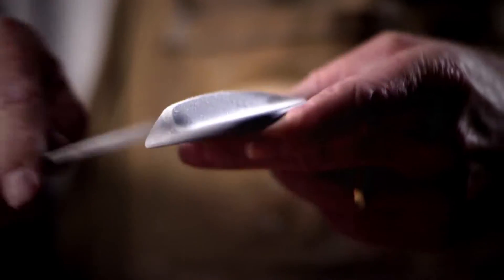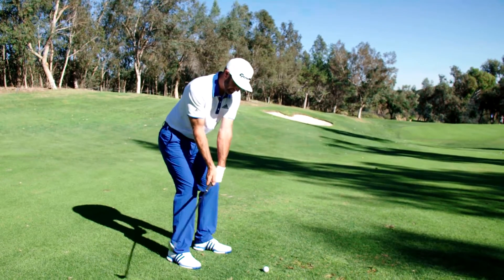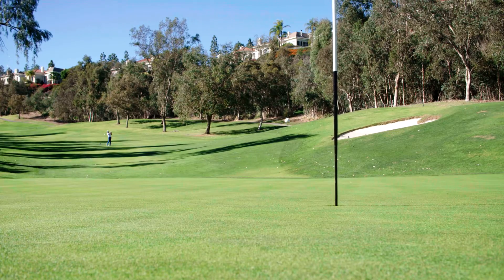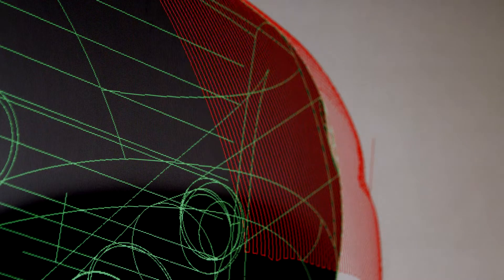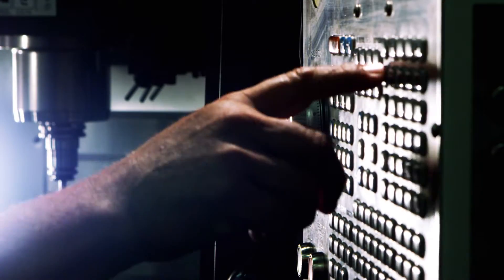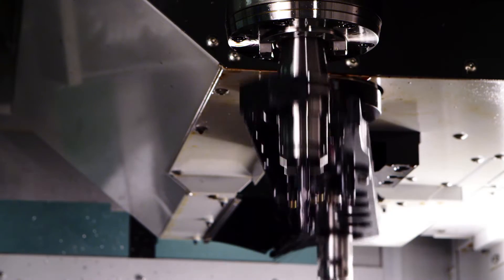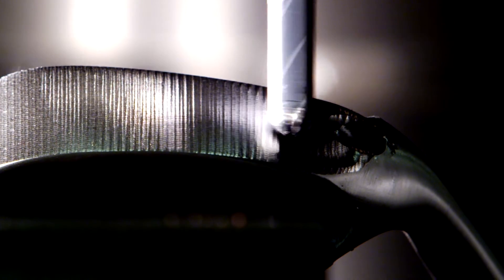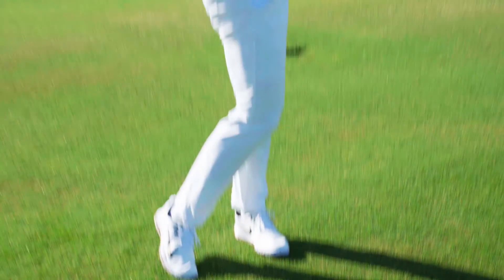Milled Grind Wedge — Technology and R&D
Introducing the all-new Milled Grind wedge — precision milling process taken to the next level, creating consistency and perfection throughout each wedge.